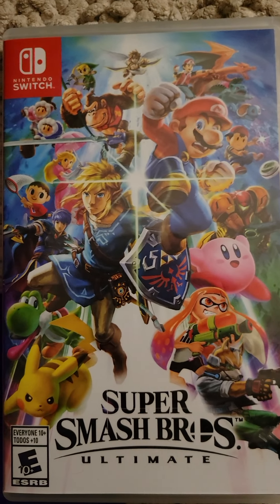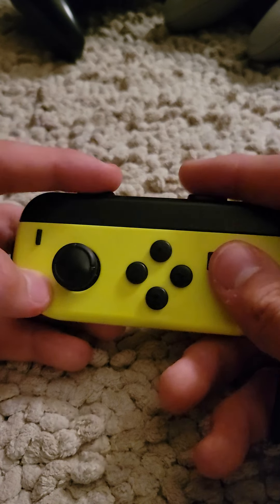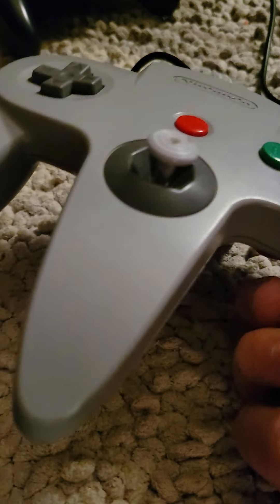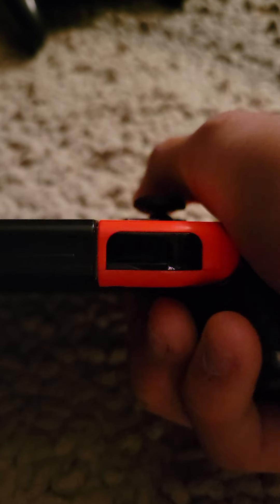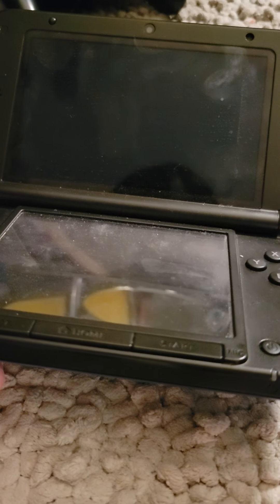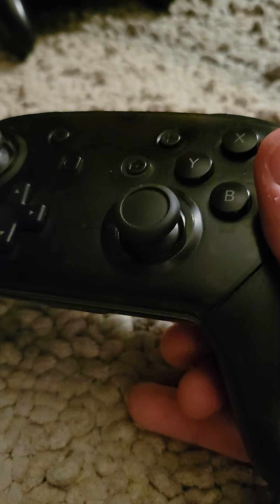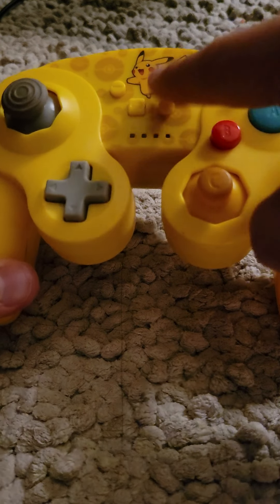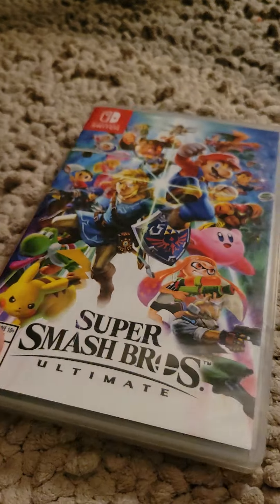ranking all smash bros controllers under 12 minutes and 4 seconds